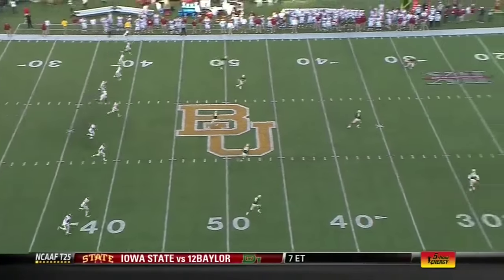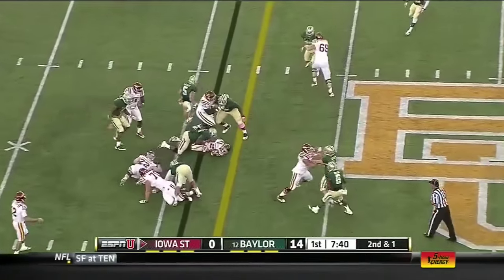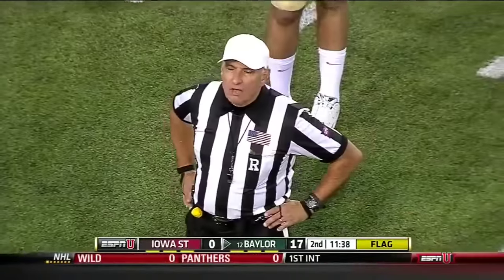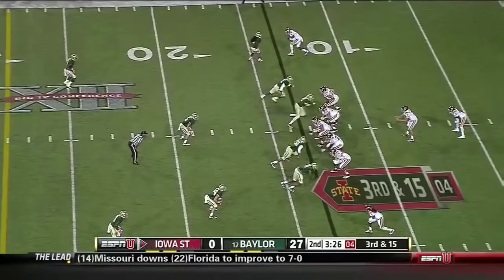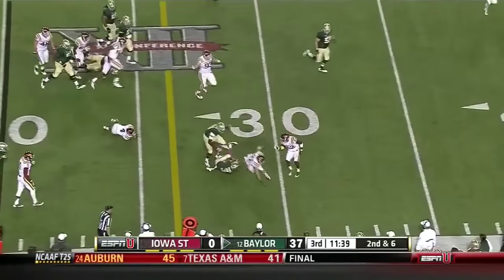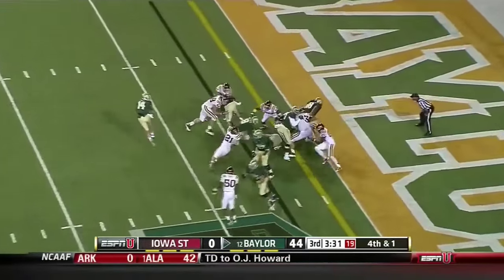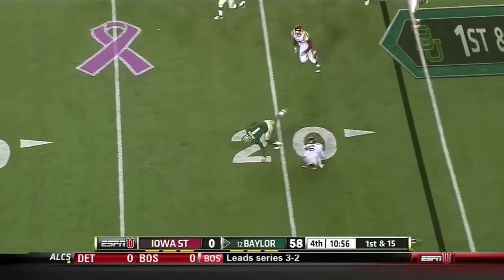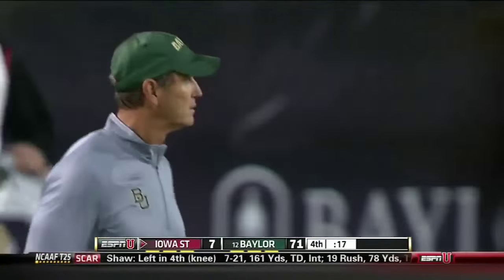2013 Week 6 Baylor vs Iowa State in 21 minutes